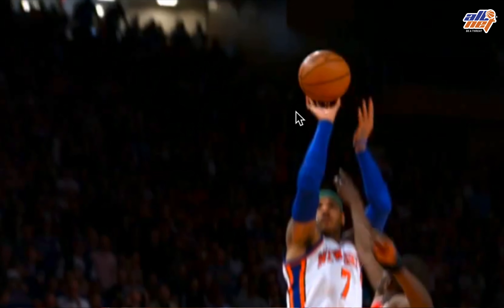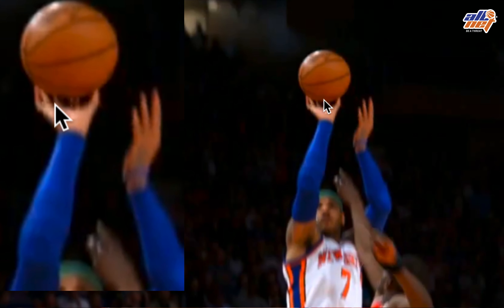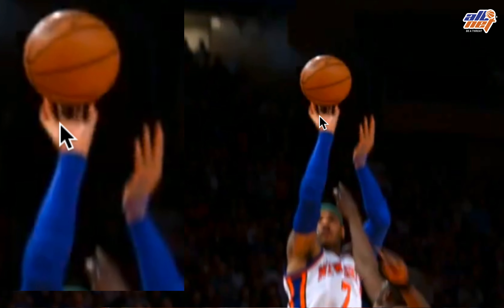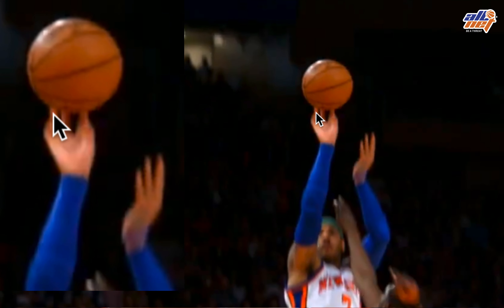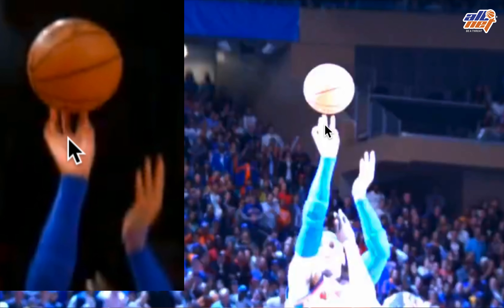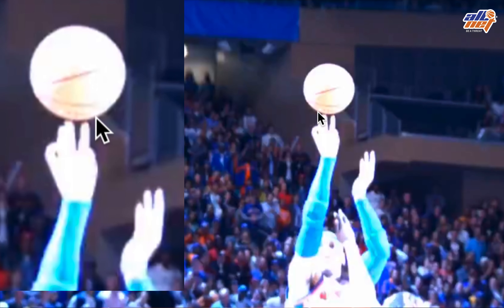Carmelo Anthony Frame by Frame Basketball Shot Analysis | Allnet Shooter